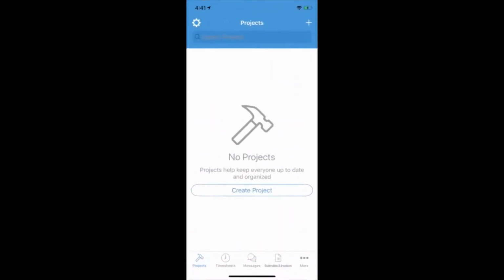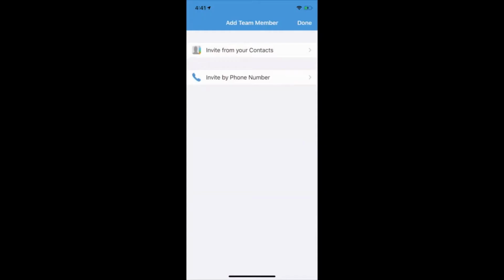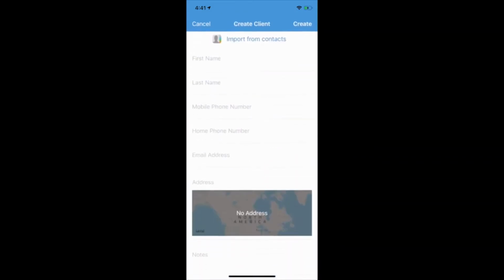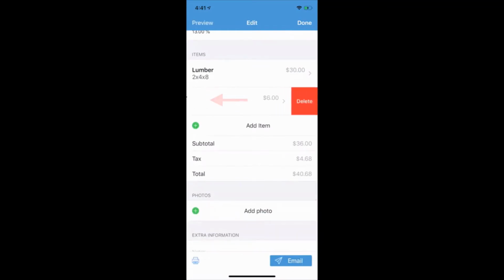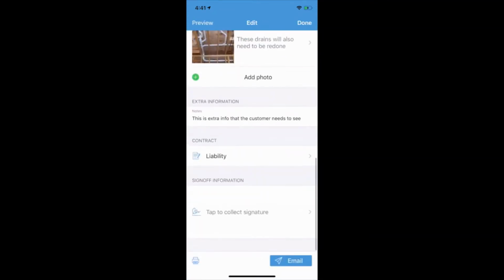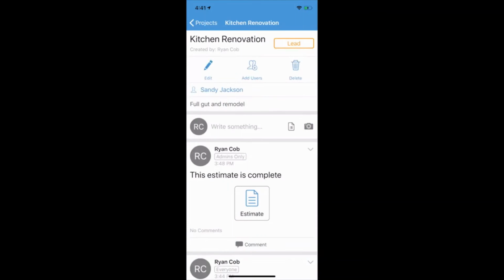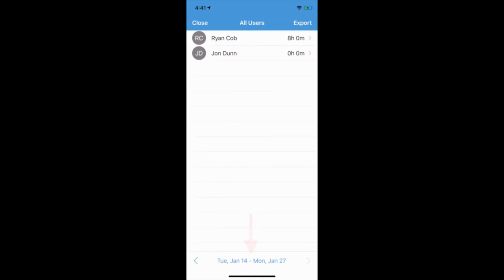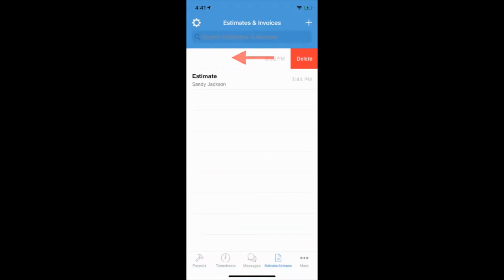Probuild iOS App Demo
Walkthrough video detailing the main features of the Probuild iOS app.

0:00 Intro
0:12 Business Profile
0:38 Add Users
1:17 Projects
1:52 Estimates
3:18 Project Posts
4:05 Timesheets
4:45 Chats
4:48 Estimates & Invoices list